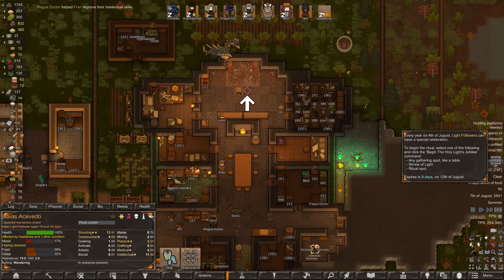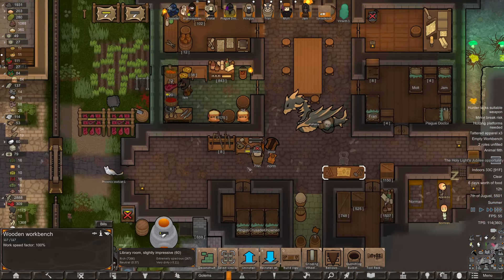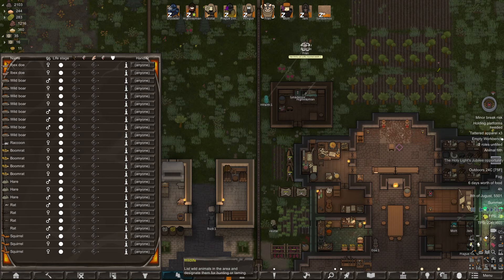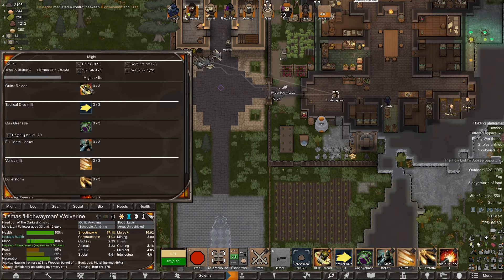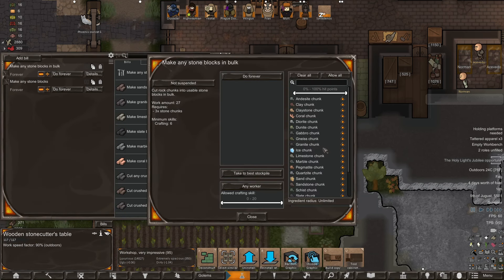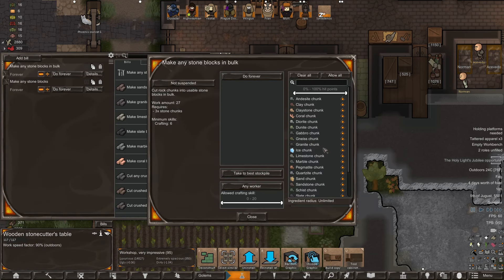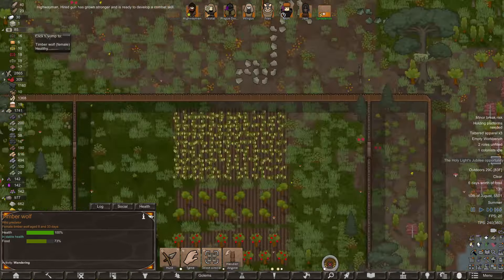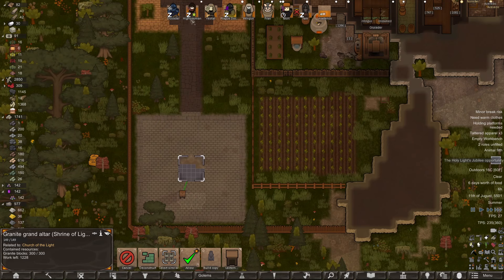Rimworld of Might And Magic Part 13: Suddenly Fire [Modded]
Today on Rimworld of Might And Magic, as a raid attacks us a firestorm cuts through the map.

Welcome to Thet Plays Rimworld of Might and Magic! That's right, Modded Rimworld is back, errors and all! We took a magic turn to our mod list this time around, and in our new scenario we aim to build up a ruined castle. Will we succeed? Let's find out!

From the Developer: A sci-fi colony sim driven by an intelligent AI storyteller. Generates stories by simulating psychology, ecology, gunplay, melee combat, climate, biomes, diplomacy, interpersonal relationships, art, medicine, trade, and more.